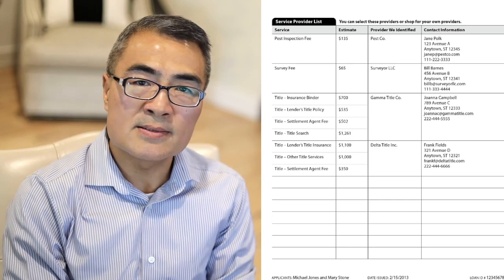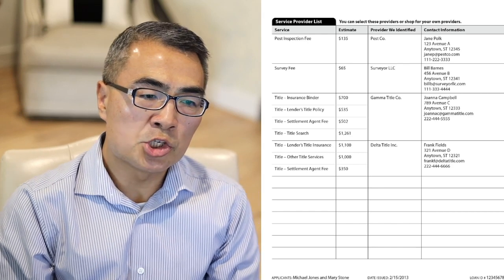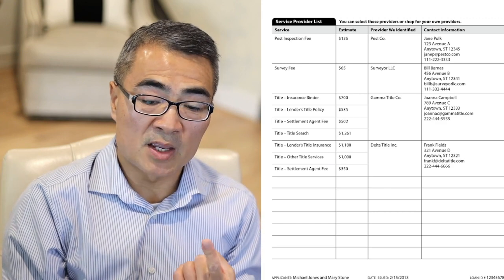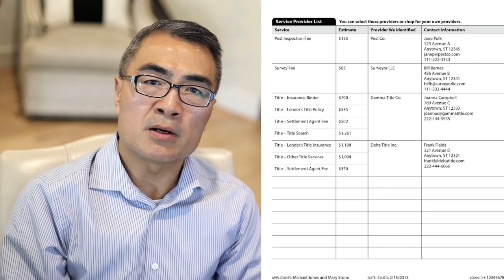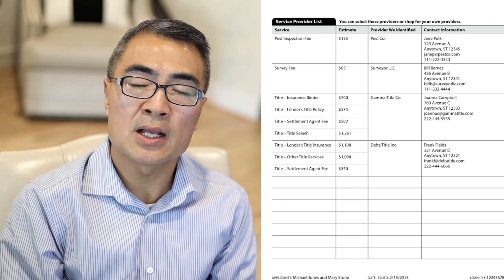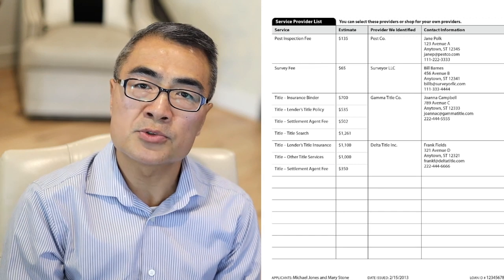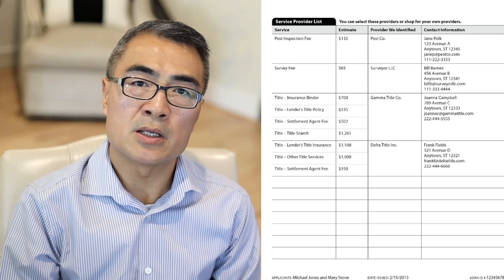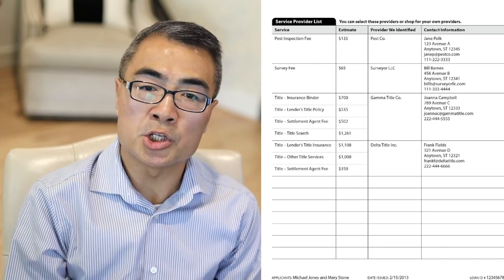The service provider list explained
If you've ever wonder the what, why and how of the service provider list, this video is for you.  Brad Lou, Attorney with Gregg & Valby explains the service provider list. Check it out.

To find out more about being or becoming a non-delegated correspondent lender go to our We have tons of additional resources, videos and tools to help you.